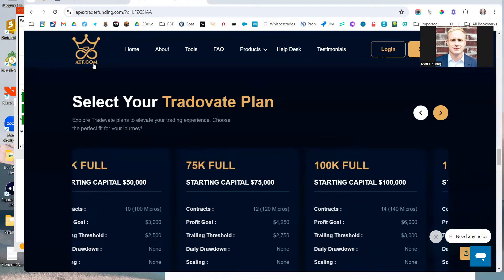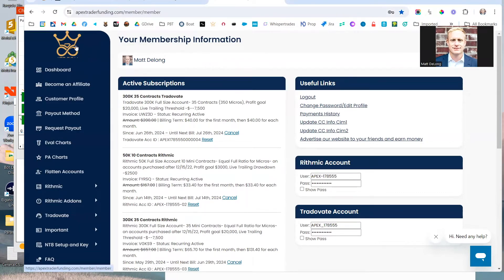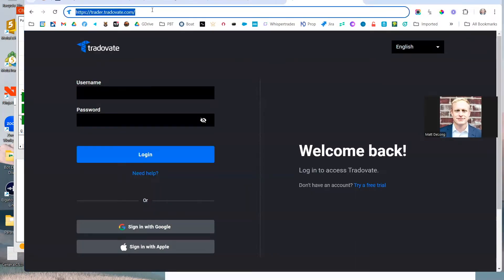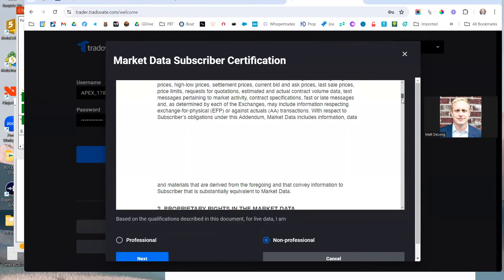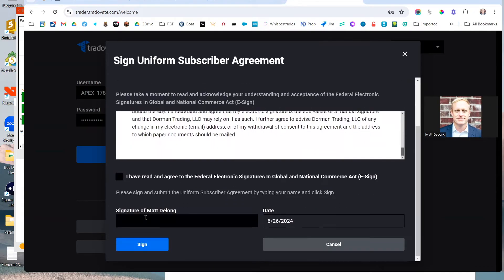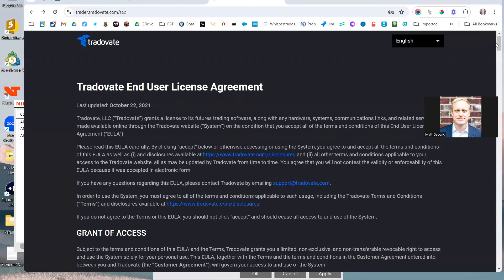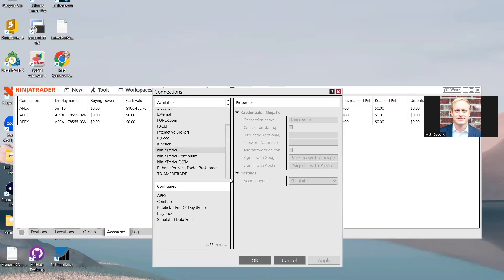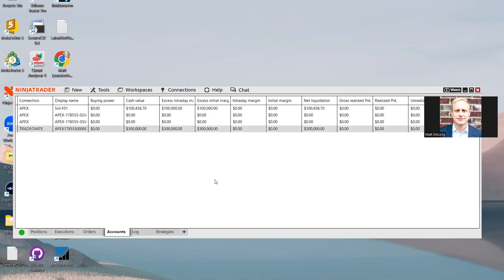How to setup Apex / Tradovate funded account with NinjaTrader 8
2) Login to apex account to get Tradeovate user/pass
and login use user/pass from #2 above
4) Market Data Subscriber Agreement, Uniform Subscriber Agreements and License Agreement upon login
6) Get license key from account signup email and import into NT8 (under account plan, import a license key)
7) Download and install NinjaTrader 8
8) Open NT8, control center, tools, options and enable Multi-provider[x]
9) Control center, connections, configure, Double click Ninja Trader (configure login for Apex using user & password from #2)